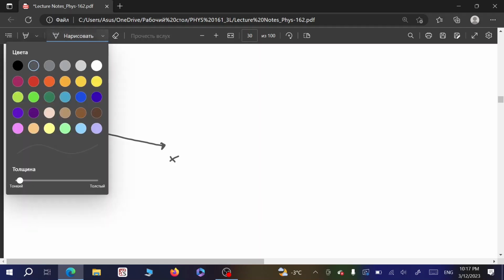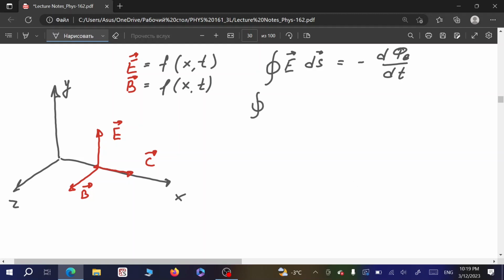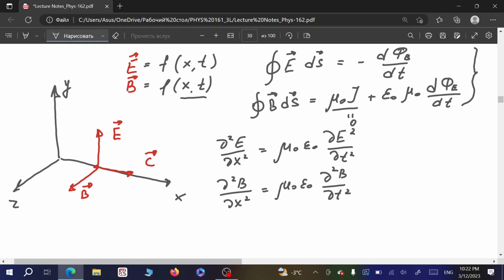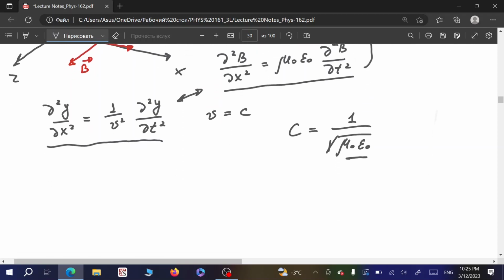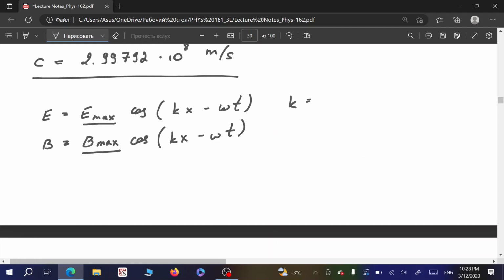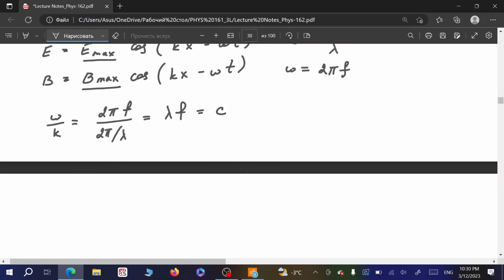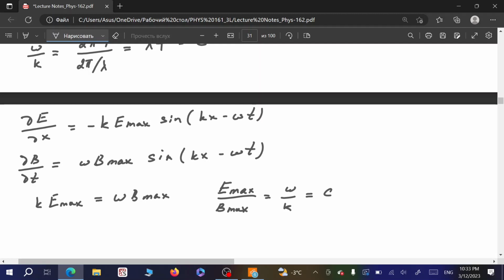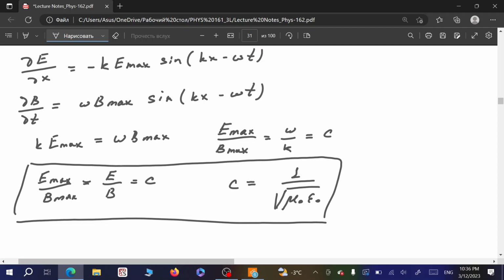Prof. Viktor Brus_Phys 162_Lecture 24